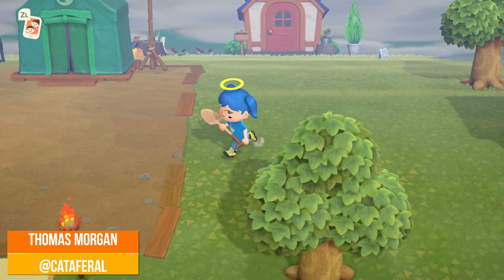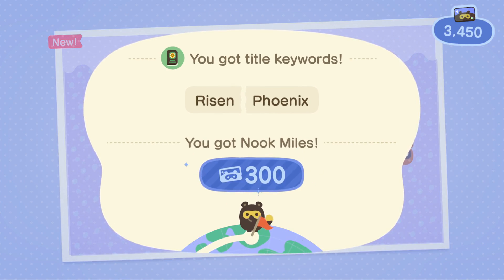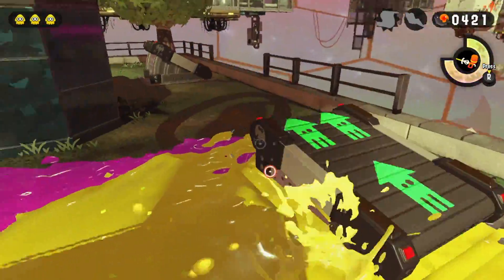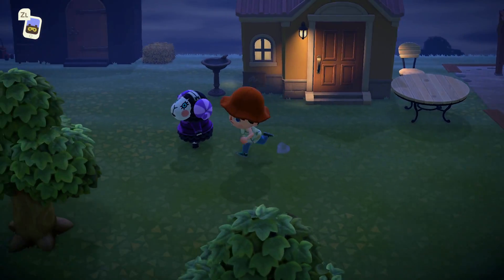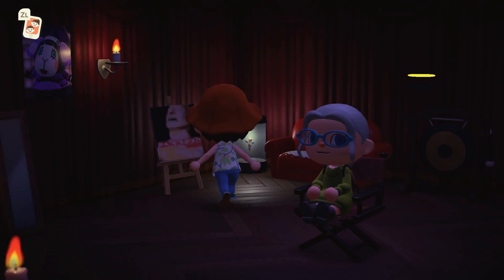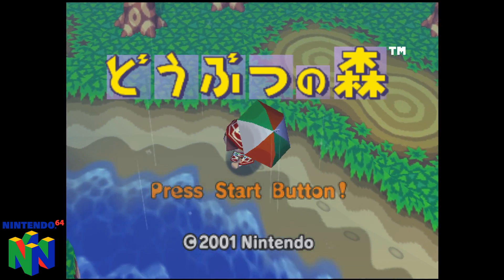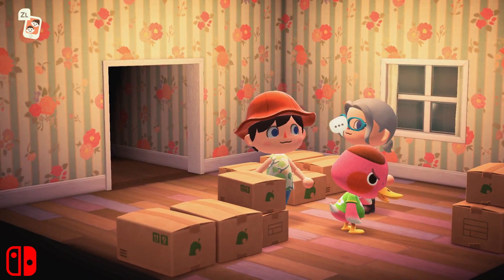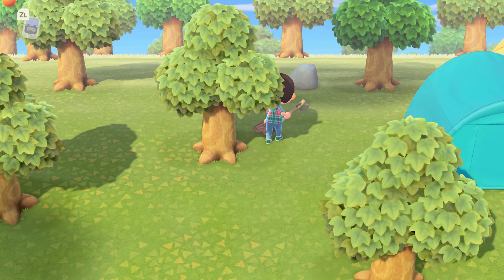Animal Crossing New Horizons on Switch: Revamped Tech For a New Generation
Nintendo's first mainline Animal Crossing in just over seven years gets a full tech breakdown - with particular respect to how its design choices trace back to the N64 original. The engine is reworked radically since previous games, and Switch delivers one of the best takes on an already brilliant concept.